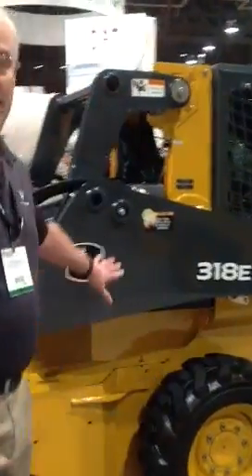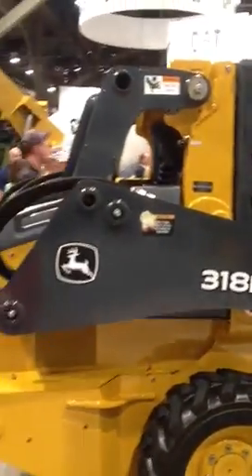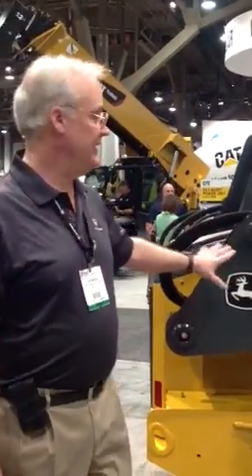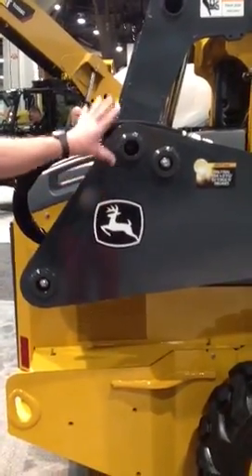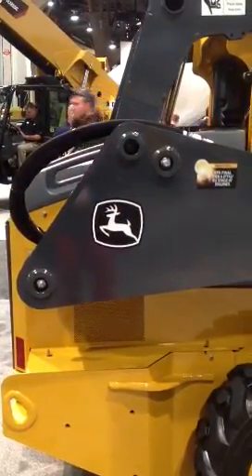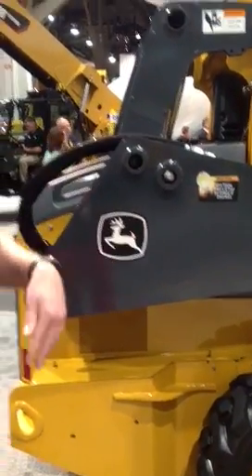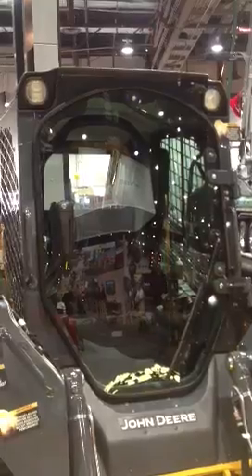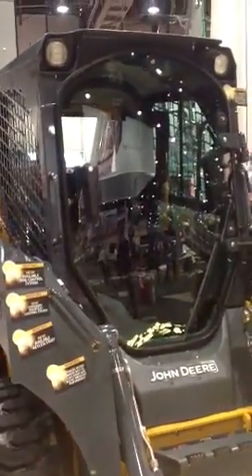Sam Norwood talks about John Deere's new E Series skid stee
Sam Norwood talks with Better Roads Executive Editor Tina Grady Barbaccia at World of Concrete 2013 about John Deere's new E Series skid steers.